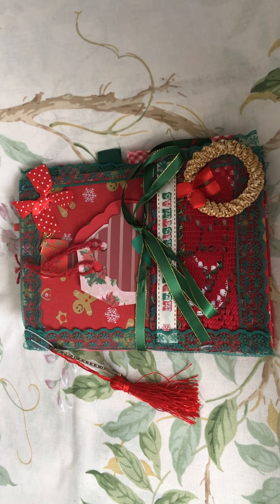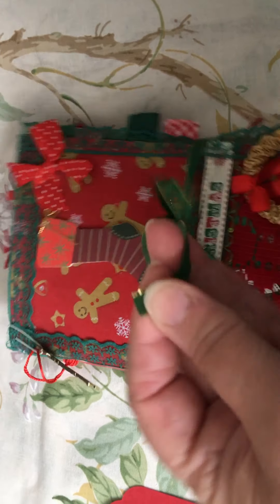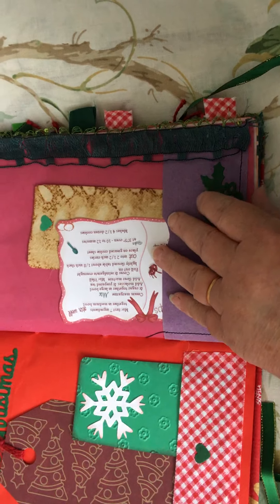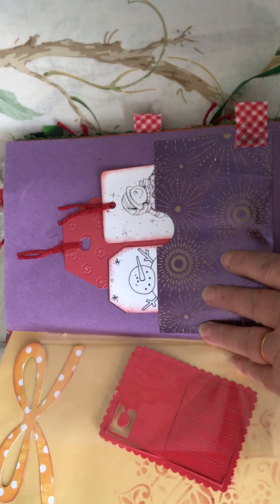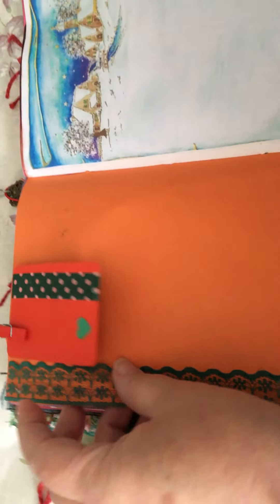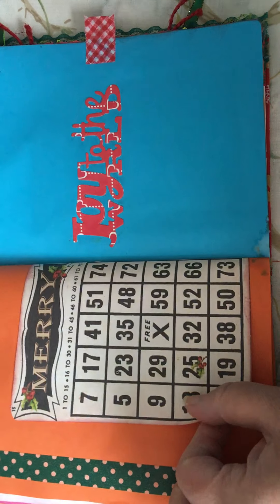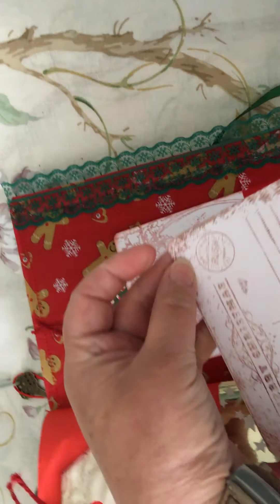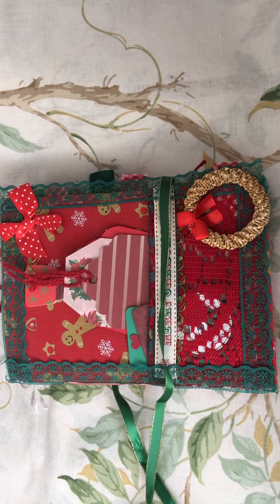Christmas Handmade Journal red and green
A Christmas themed journal made from an assortment of papers and coffee dyed papers for sn old fashioned vintage christmas look. Lots of places for keeping things such as recipes and lists and lots of ephemera.